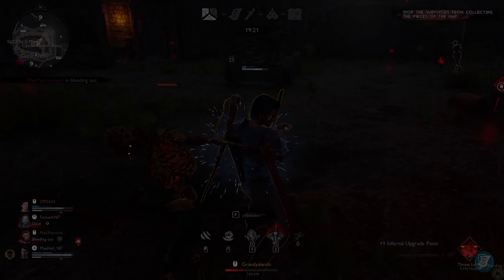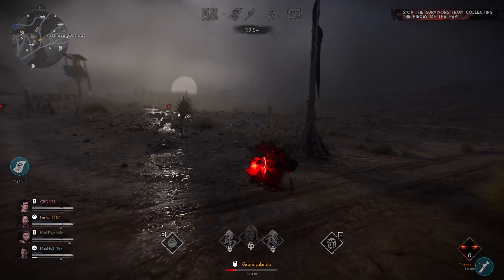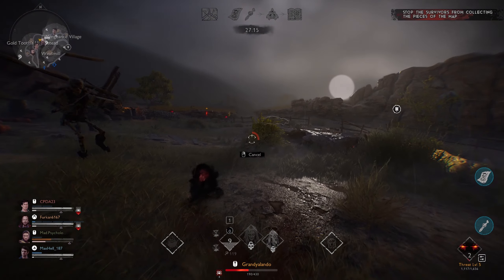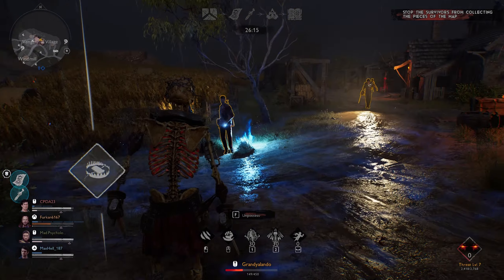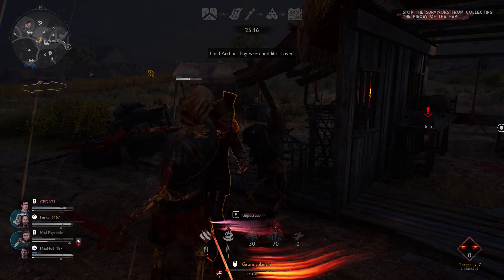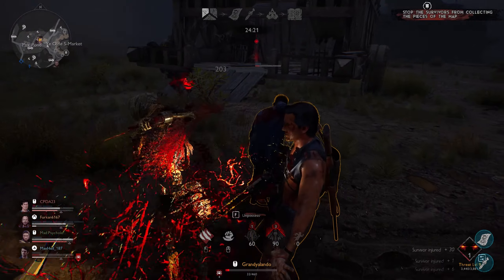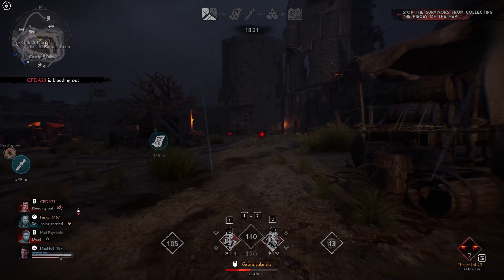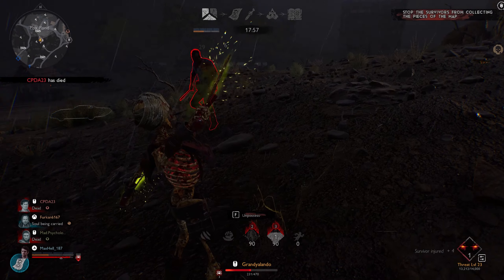The Ultimate Infernal Energy Build - Evil Dead The Game Plaguebringer!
0:00 - The showcase of Power!
0:16 - Build Showcase !
2:04 - Gameplay!